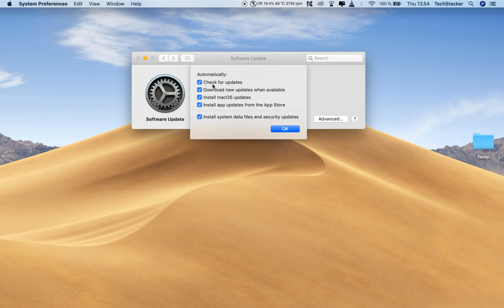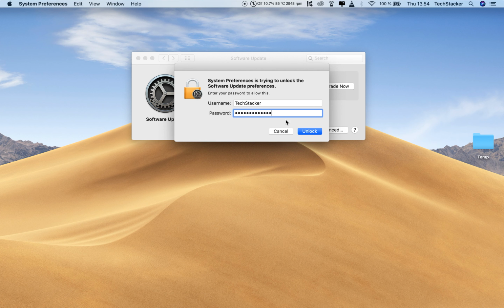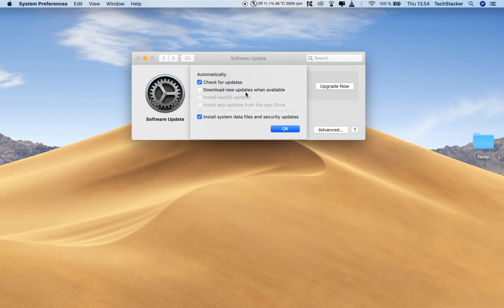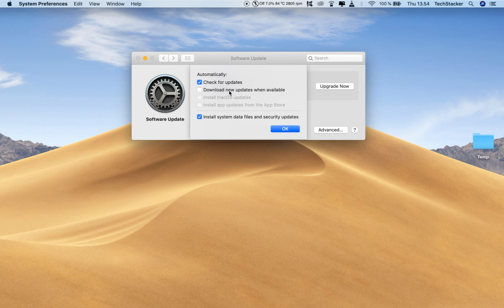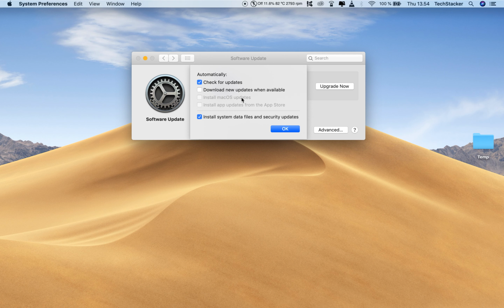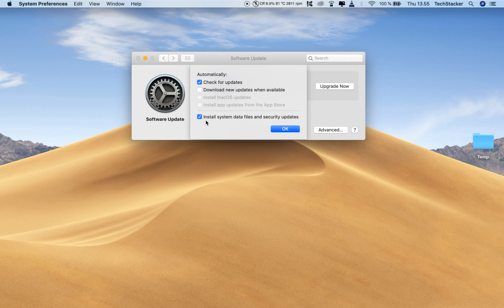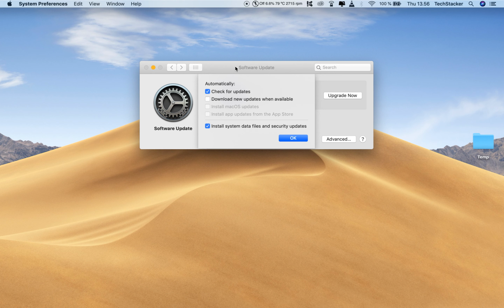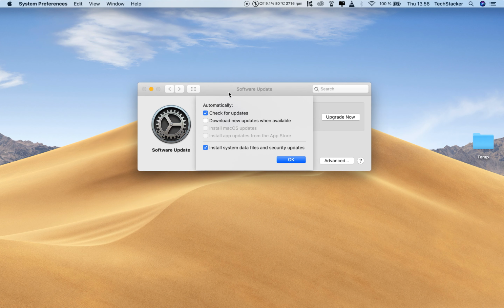How (and Why) to Disable macOS Software Updates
You can say thanks by buying me a coffee — or by liking and commenting on the video.